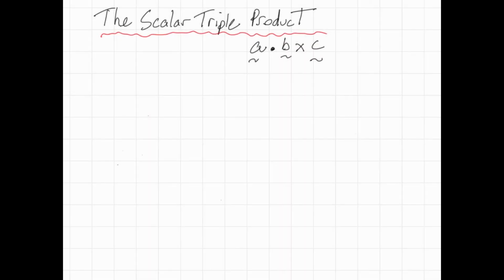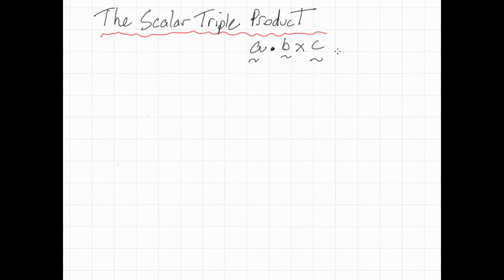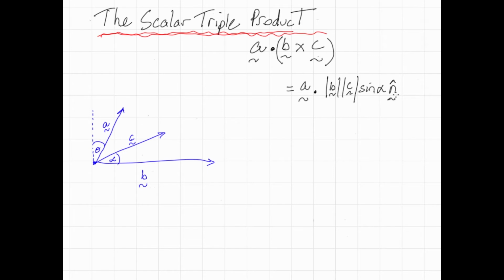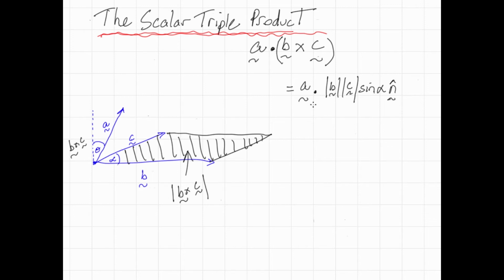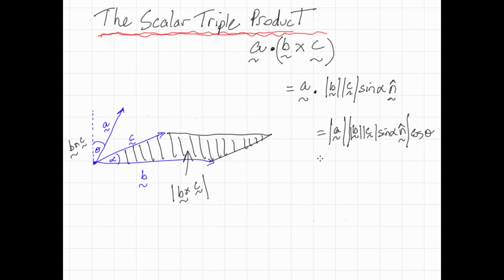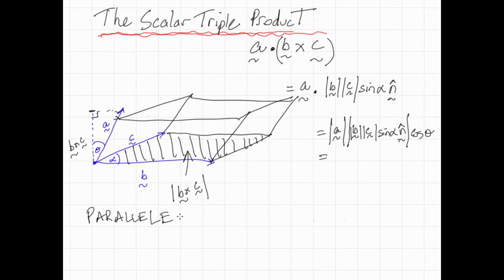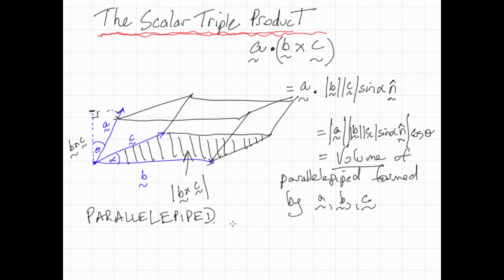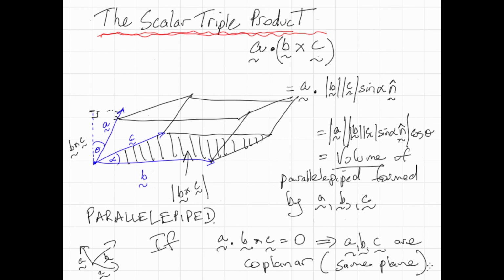V36V37 The Scalar Triple Product